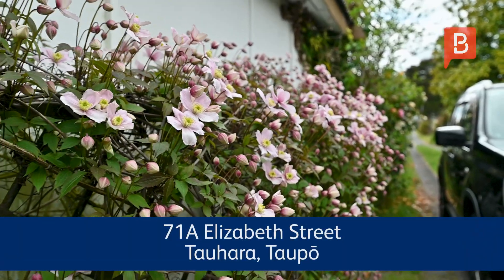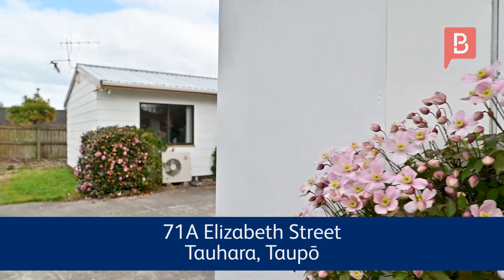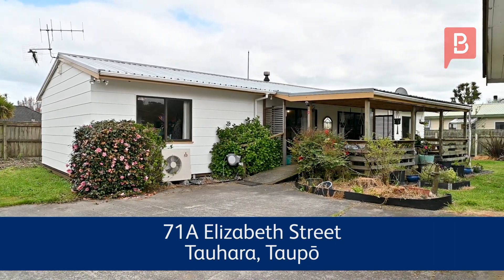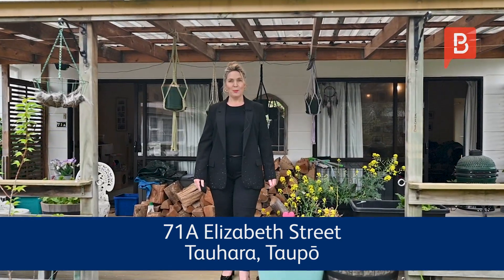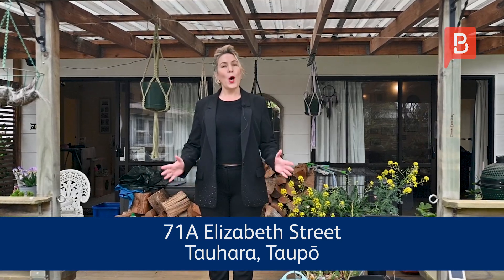Open2view NZ - ID# 582151 - 71a Elizabeth Street